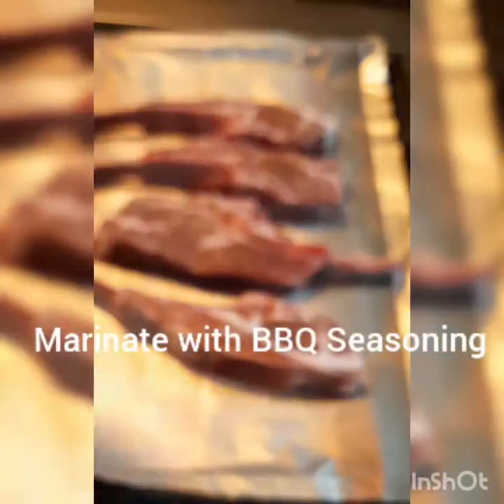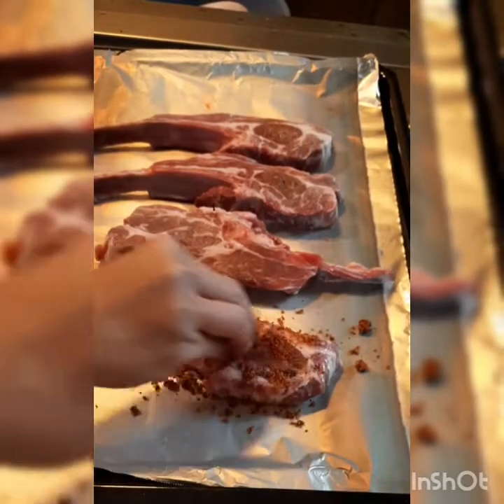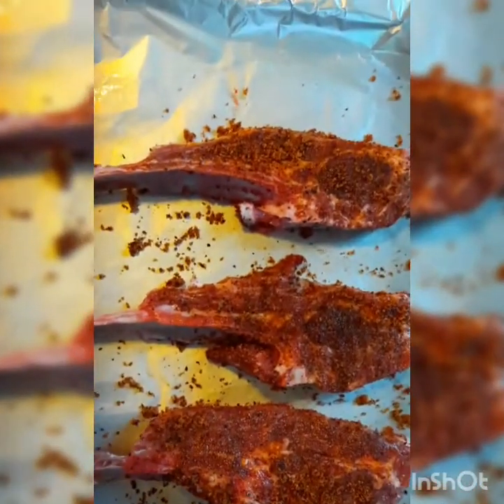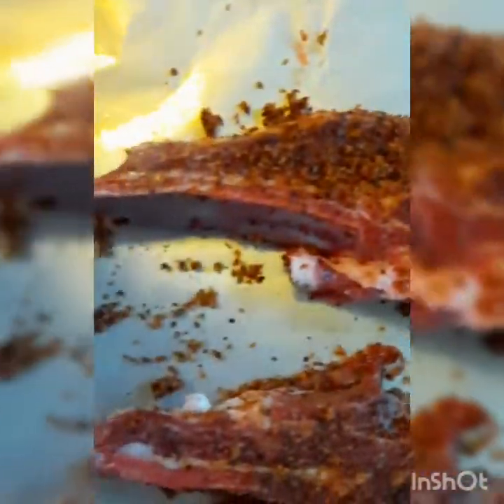Baked Lamb Chops /Roast Lamb Chops /LhotlotTv Chanel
Easy way of Cooking Lamb chops

Baked Lamb chops
Roasted Lamb Chops

Preparation:15mins.
Cooking time:40-45mins.

Directions:

1.Wash the Lamb chops and pat dry with paper towel
2.Sprinkle the BBQ RuB or seasonings.
3.Marinate for 30mins.
4.Preheat over 180'c to 200 degress

Easy main Dish
Lamb recipes
Marinating recipes

Youtube name:LhotlotTvChanel